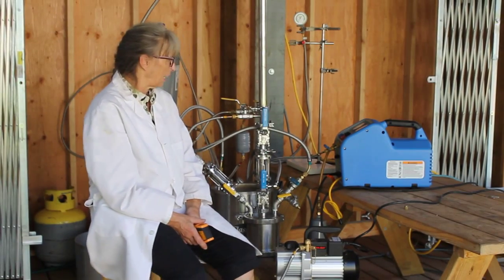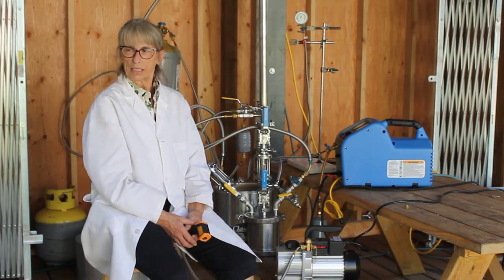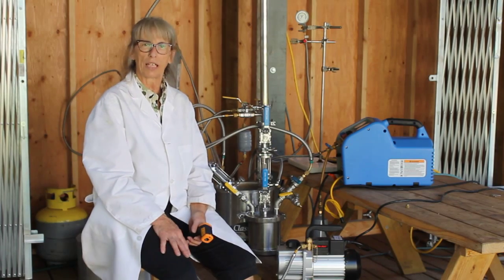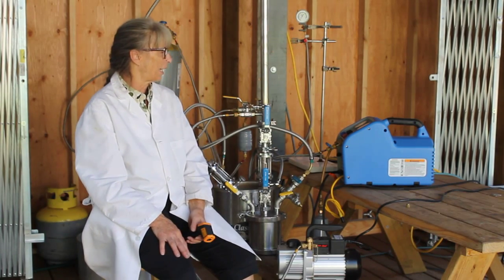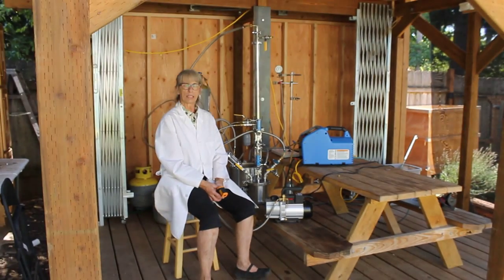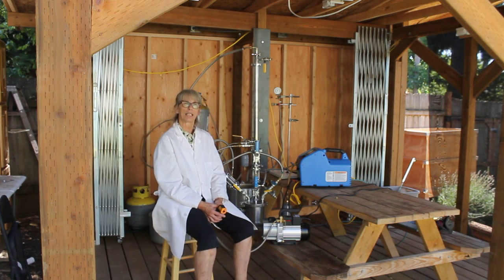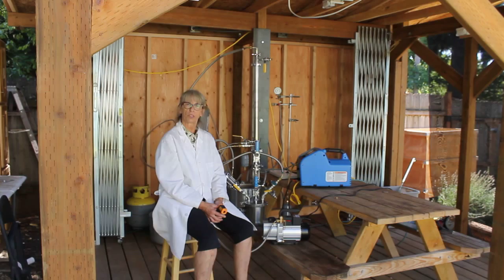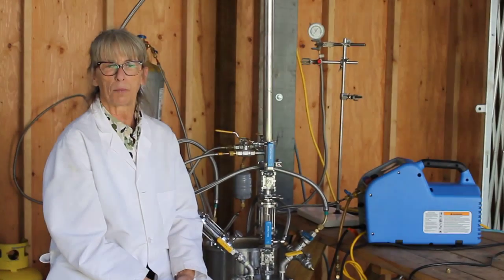Terpenator / BHO classes Specialized Formulations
Learn extractions using the Mark111a Terpenator, Specialized Formulations